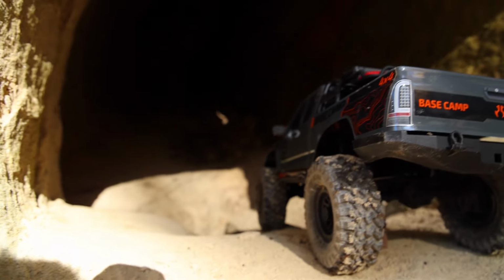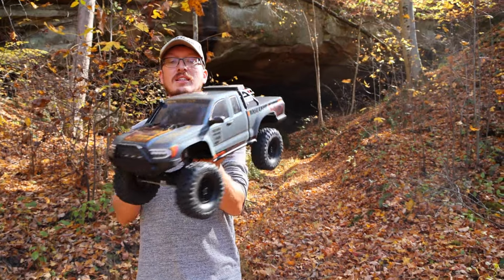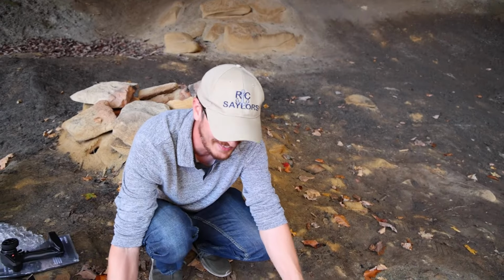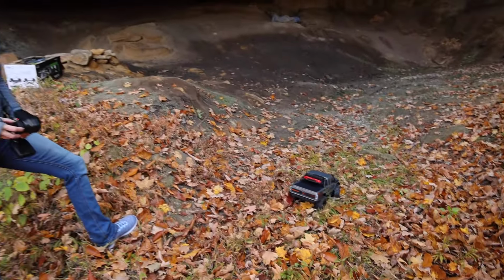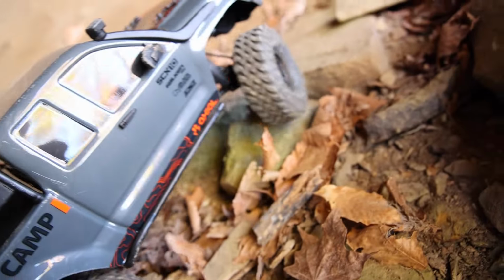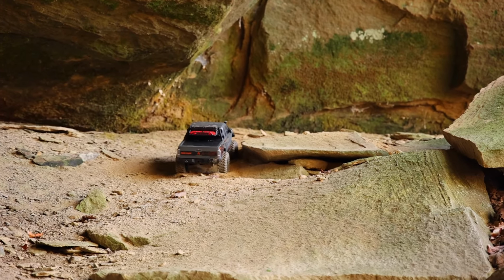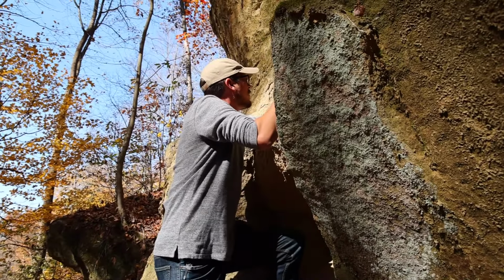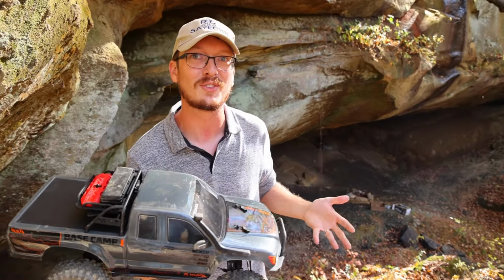BRAND NEW!!! Axial SCX10 III Base Camp RC Crawler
This is the newest version of the Axial Base Camp, updated and better than ever.  In this video we take this to our new favorite crawler location and have some off road fun with it. Let us know your thoughts about the Axial Basecamp RC crawler car truck in the comments.

john salt, Jose Valentin, Ray Hicks, Richard Higginson, Robert Sanges, Russ Cooper, ruudy, Ryan Alexander, TIMO, Zach Gushing, Chris Hamlett, David Chenzoff, dmilbrandt, Doug Dahlheimer, Gary Zion, Haar Bear, Jason day, Jeffrey Davis, and Jesper Larsen